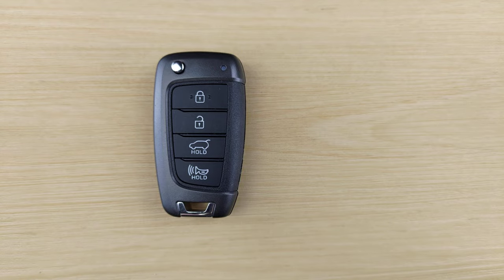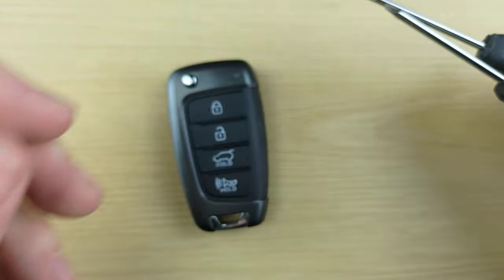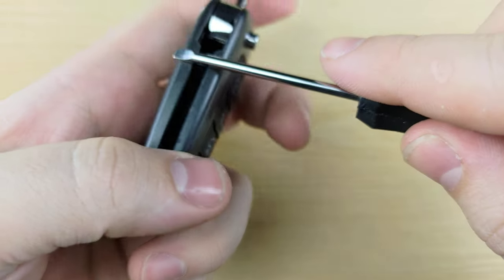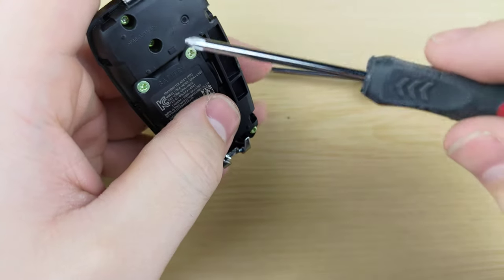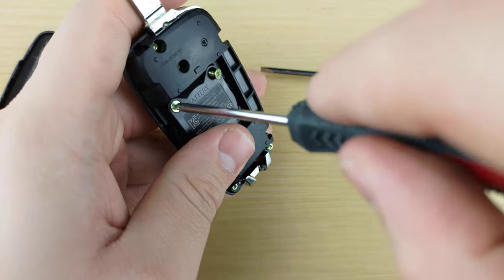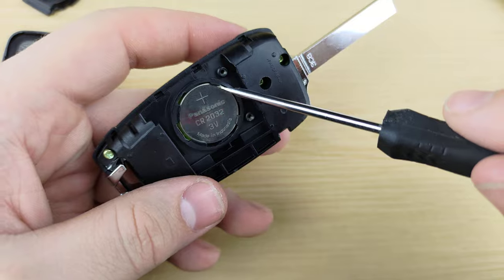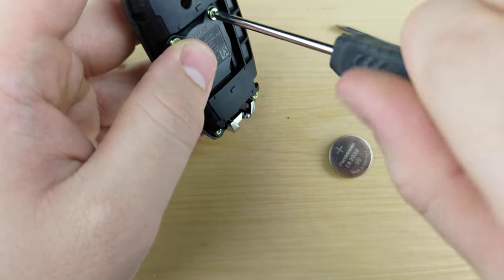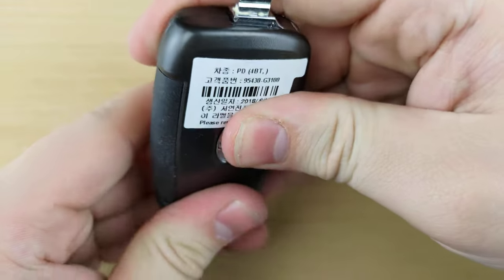How To Replace or Change Hyundai Kona Remote Key Fob Battery 2018 - 2021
A tutorial on how to change or replace the remote battery for a Hyundai Kona. This remote uses a CR2032 Battery.

This tutorial will show you how to replace the key fob battery for your Hyundai Kona for the following years:
2018
2019
2020
2021